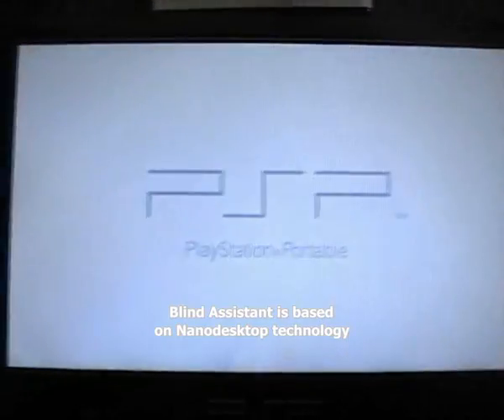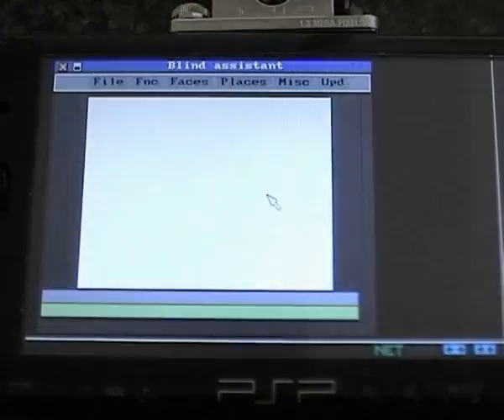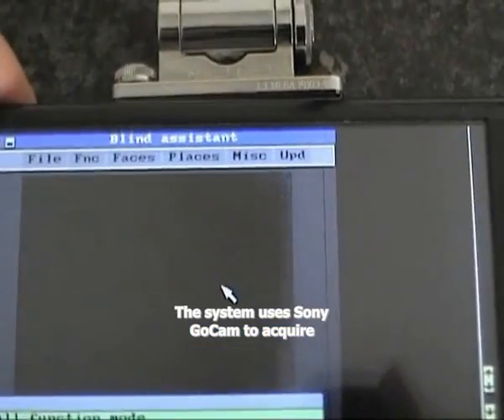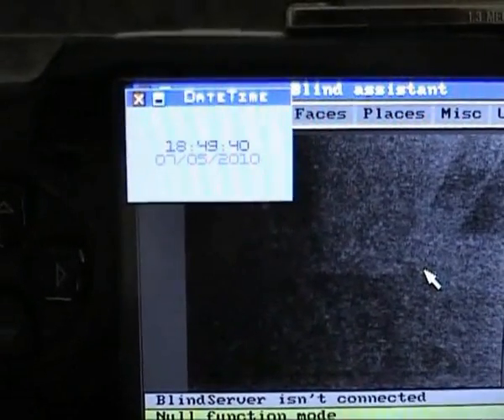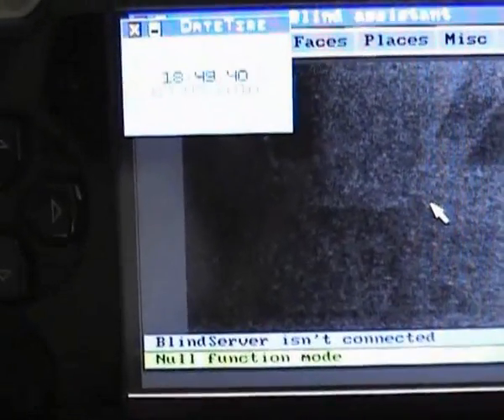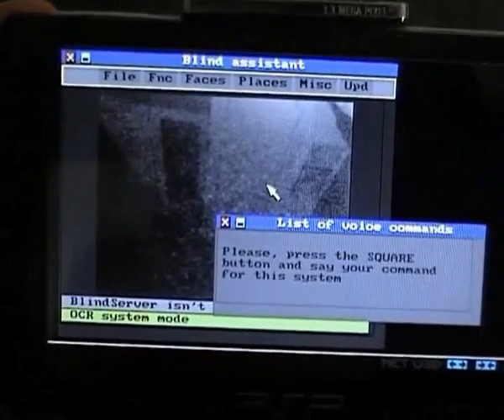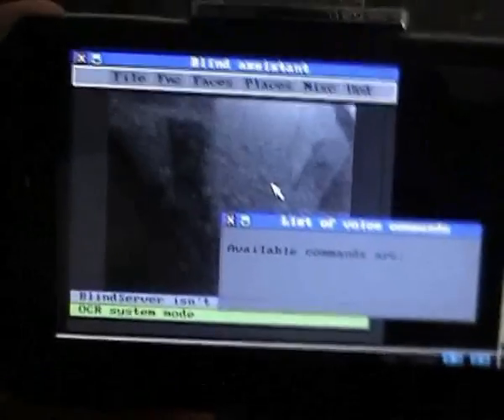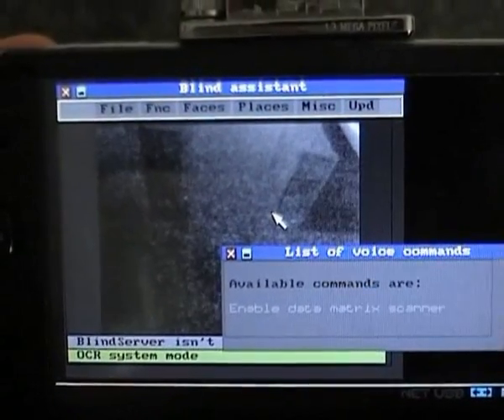Nanodesktop Blind Assistant CFW0006 (Video 1of4)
Blind Assistant is a technology, developed at Visilab Research
Center of the University of Messina, that aims to help
visually impaired people through a simple software
able to run on a cheap Sony PSP.

The software is open-source. It is based on Nanodesktop SDK.
In this video you can see the version CFW0006 of the core.

The software provides the following functionalities:
- voice clock and calendar
- face recognition
- room recognition
- optical char recognition (based on Tesseract)
- color scanner
- data matrix (2d barcode) scanner
- mail reader